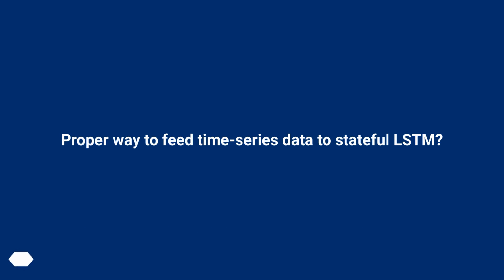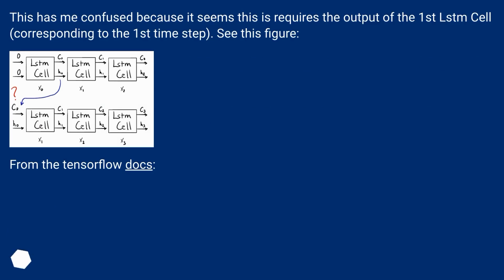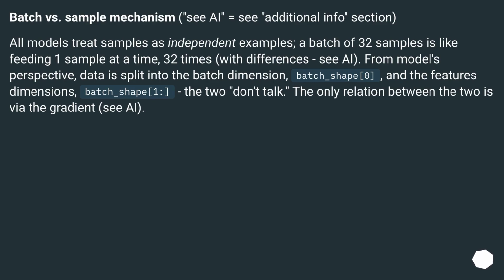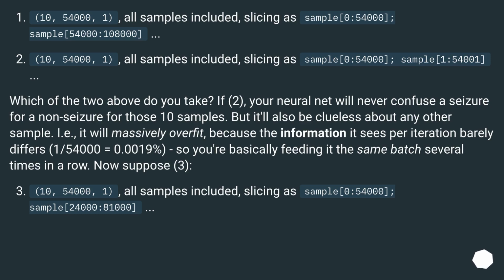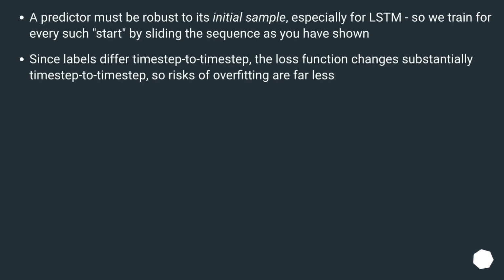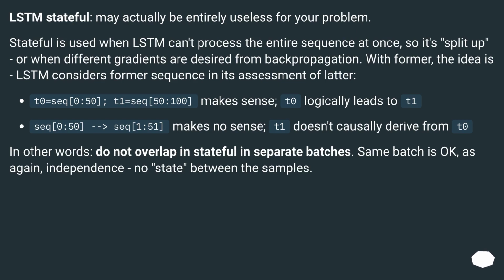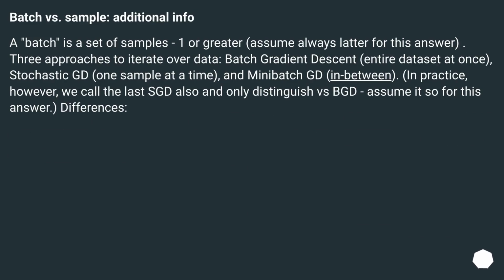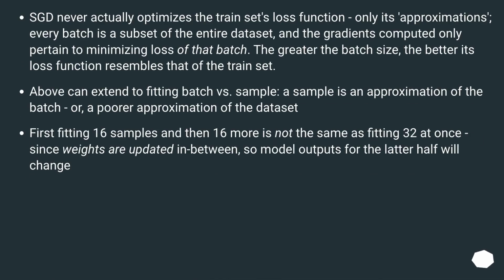Proper way to feed time-series data to stateful LSTM?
Chapters
00:00 Question
02:57 Accepted answer (Score 38)
12:59 Thank you